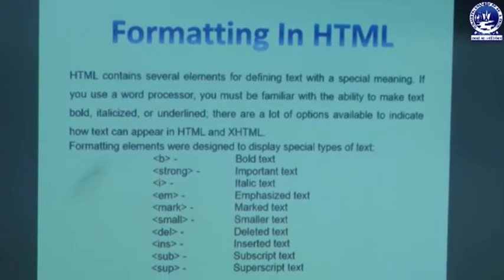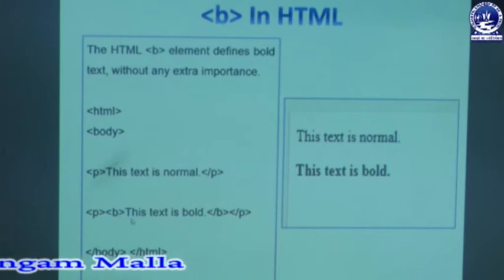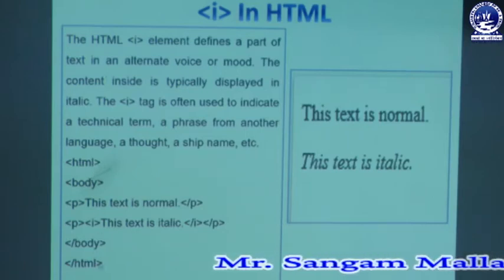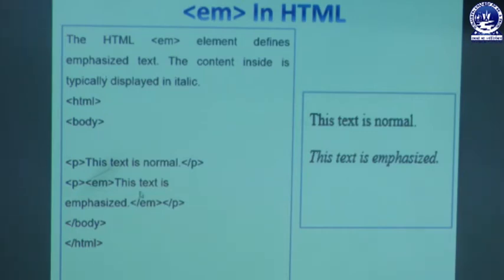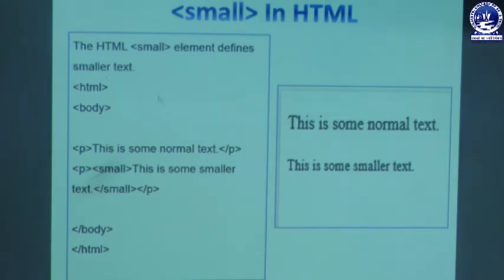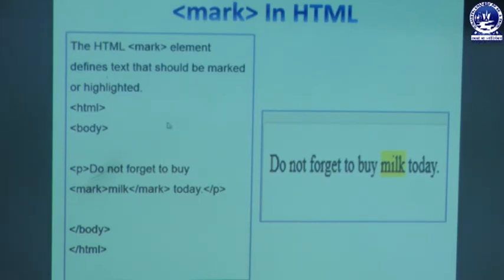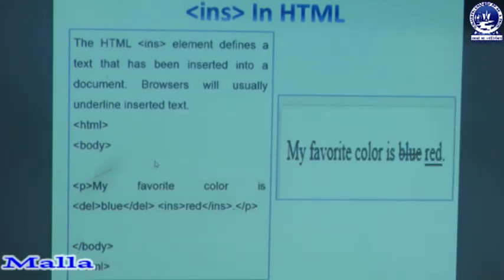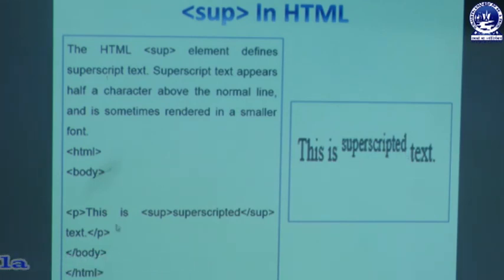HTML | Formatting Text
This video describes about different types of HTML Text Formatting. This video is made by Mr.Sangam Malla,Dept. of I.T.M.